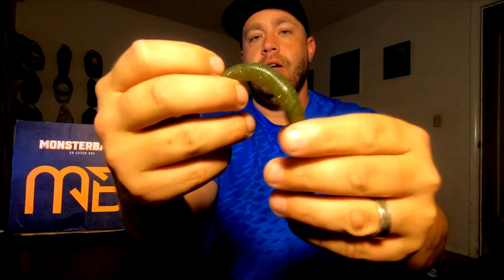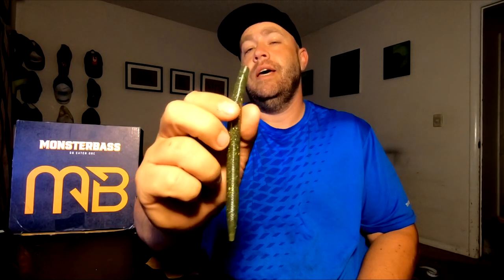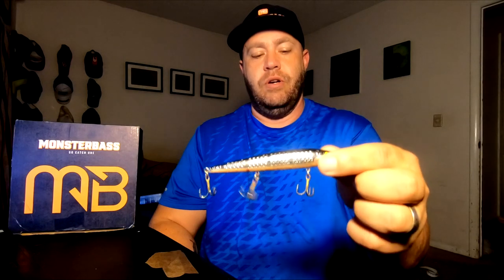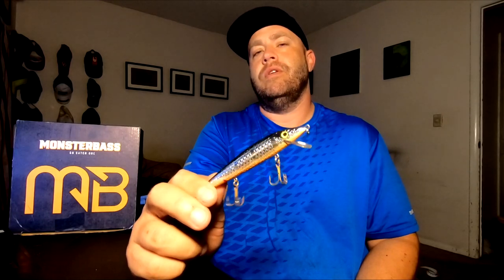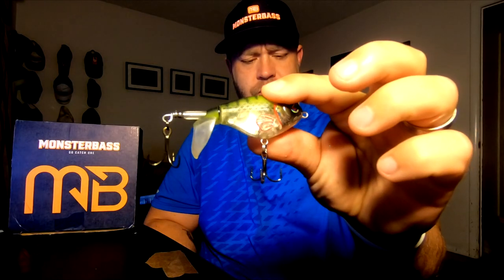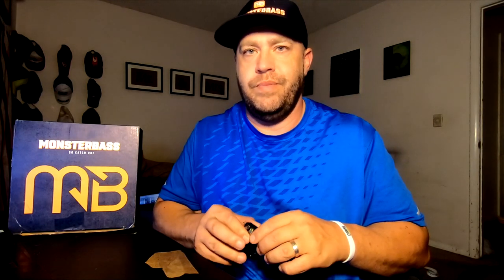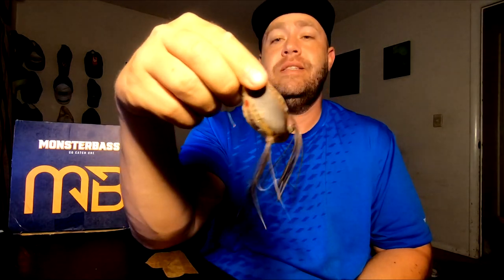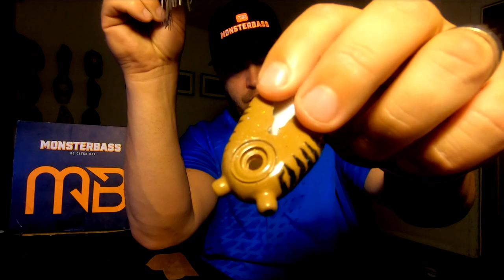MY TOP 5 BAITS OF 2019! (So Far)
It's incredibly difficult to create a list like this.. I have had degrees of success with a variety of baits, but these seem to be the "money makers"

Also, apologies for the lighting, once again..

Blacklist Jigs: Code "Okiejigging"